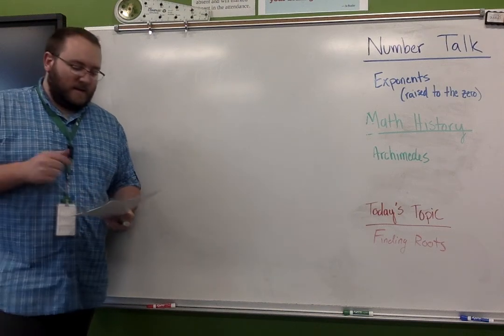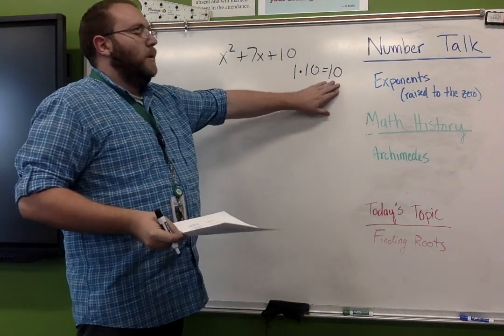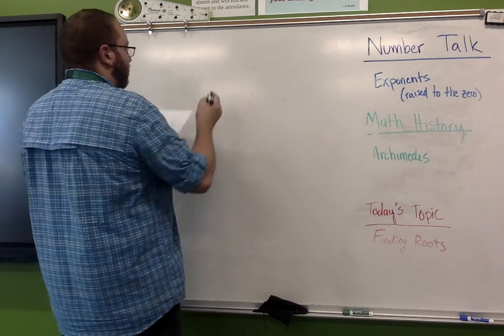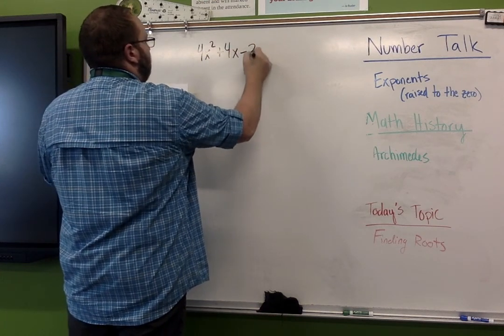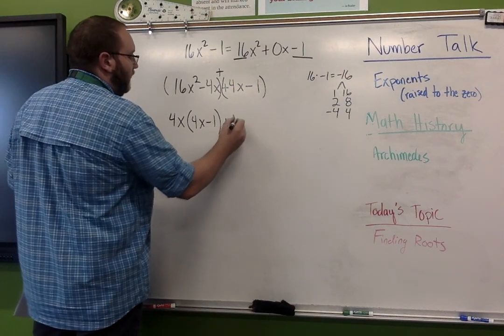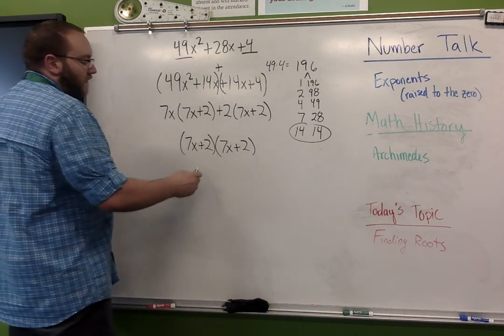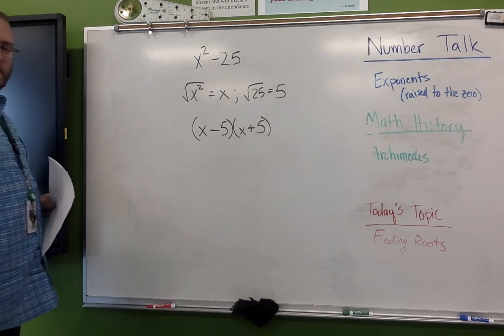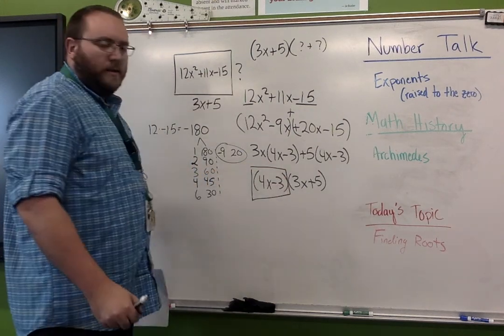Factoring All Quadratics